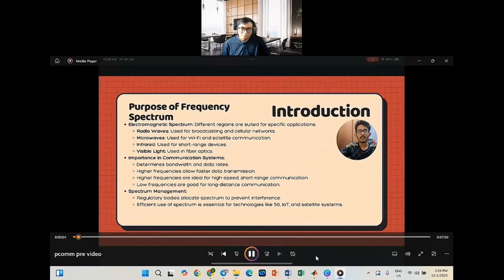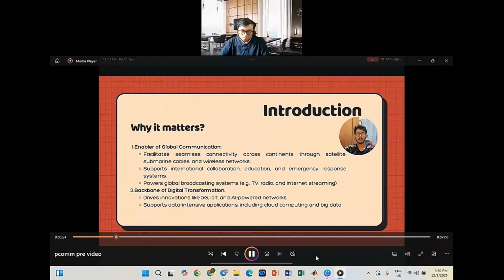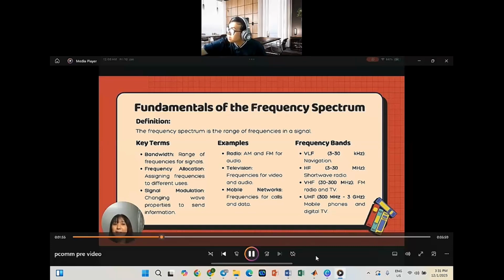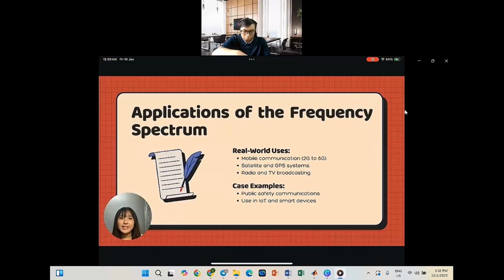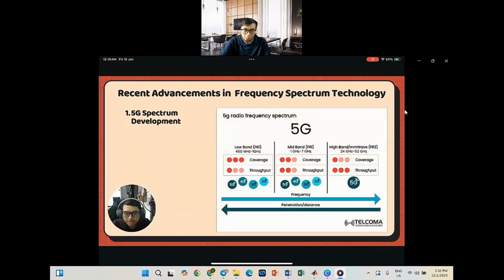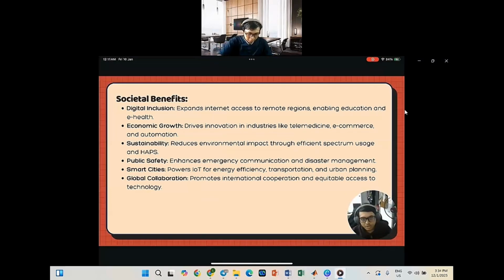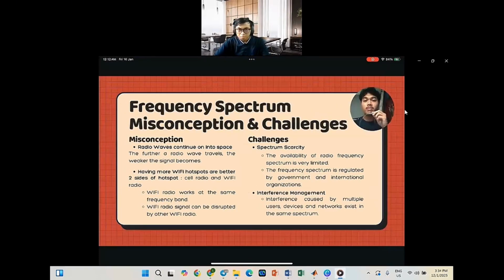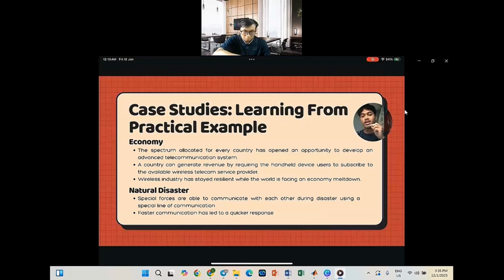SEEE3533 Group Assignment II